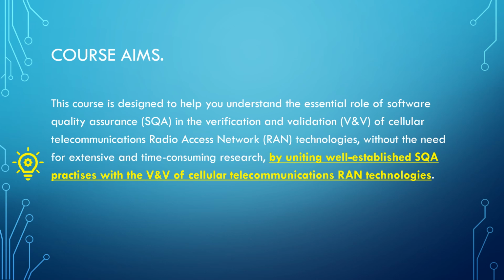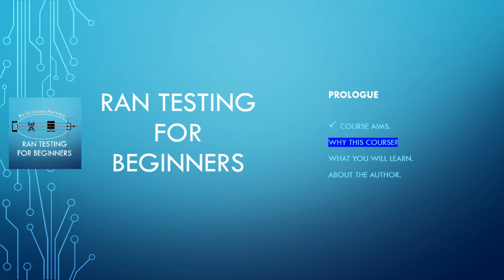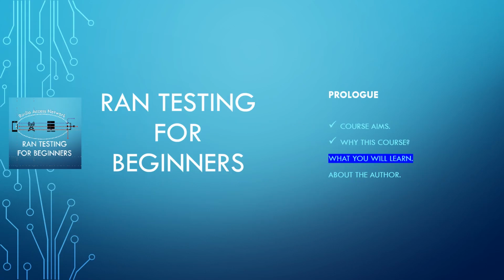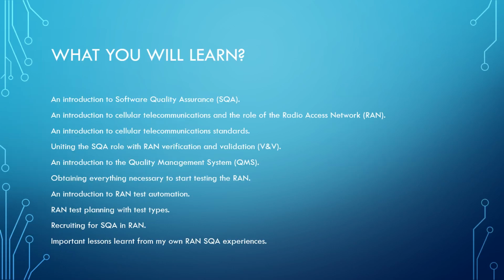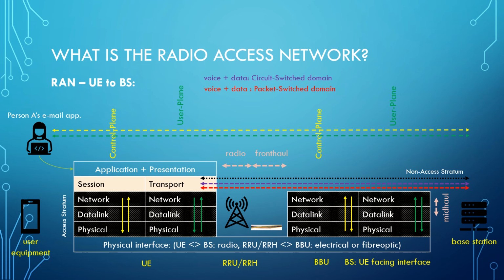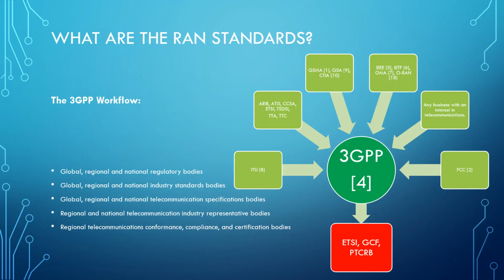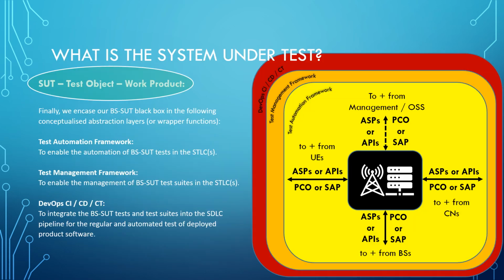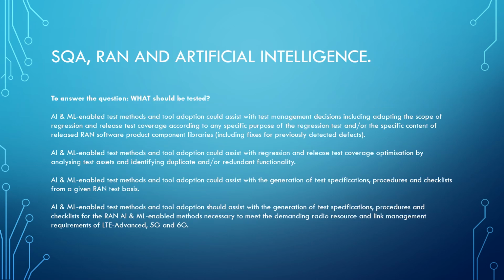RAN Testing For Beginners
This course teaches you the essential role of software quality assurance (SQA) in the verification and validation (V&V) of Radio Access Network (RAN) telecommunication technologies. You will learn how well-established SQA practises can be united with the V&V of RAN. By the end of the course, you will have the skills and knowledge necessary to pursue your SQA career in the cellular telecommunications industry.

What you will learn:
An introduction to Software Quality Assurance (SQA).
An introduction to cellular telecommunications and the role of the Radio Access Network (RAN).
An introduction to cellular telecommunications standards.
Uniting the SQA role with RAN verification and validation (V&V).
An introduction to the Quality Management System (QMS).
Obtaining everything necessary to start testing the RAN.
An introduction to RAN test automation.
RAN test planning with test types.
Recruiting for SQA in RAN.
Important lessons learnt from my own RAN SQA experiences.